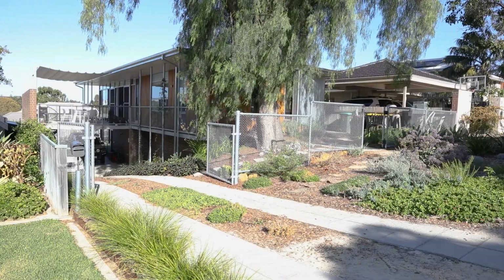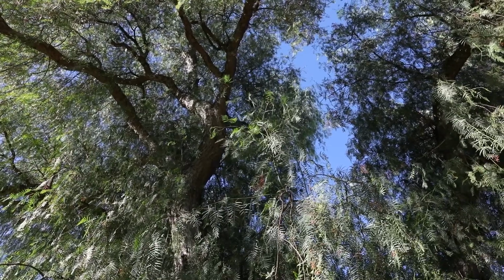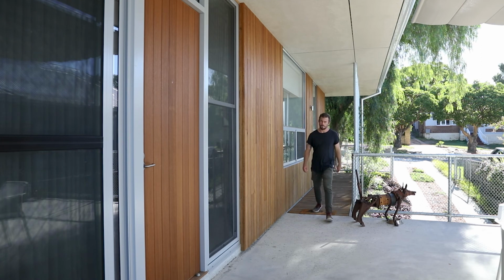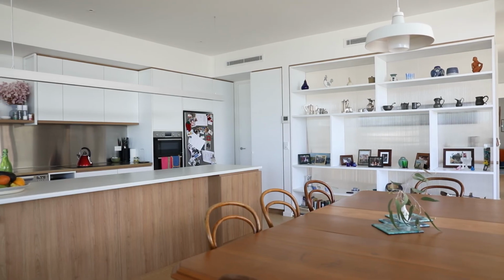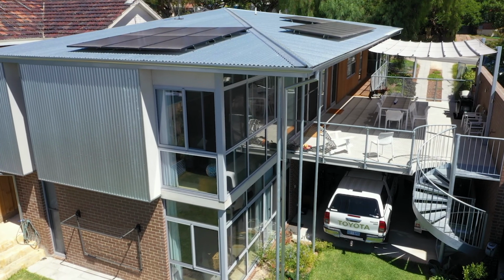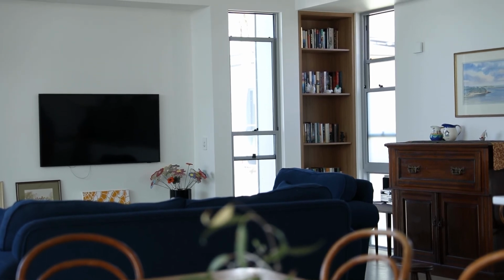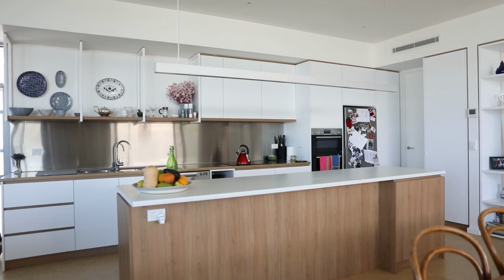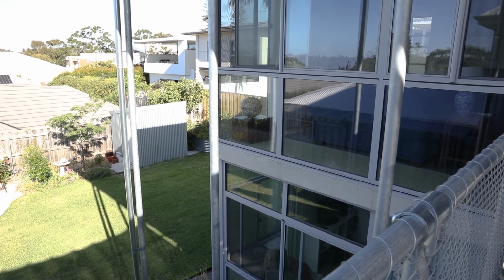The Best of Both Worlds: Contemporary Shed-Style Living In An Established Suburb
How do you bring country and city together?
Matt from MDC Architects worked with a lovely client whose brief was to create a sustainable, low-energy home where she could comfortably retire.
The home had to be able to expand and subtract, accommodating the client on her own as well as being large enough for a visiting family.